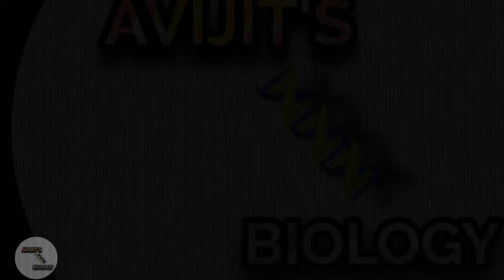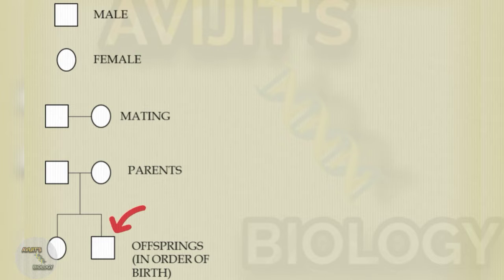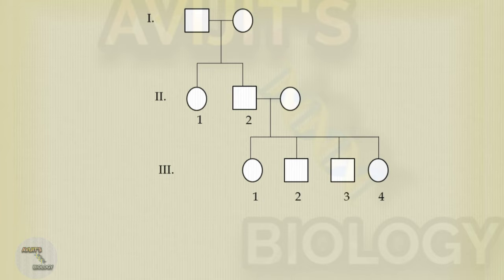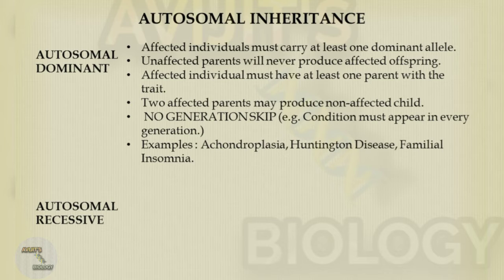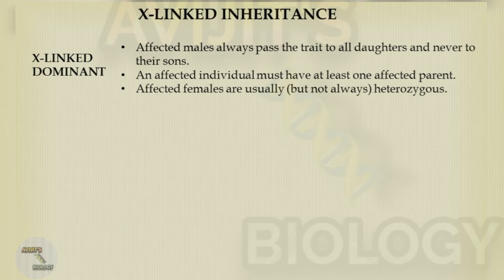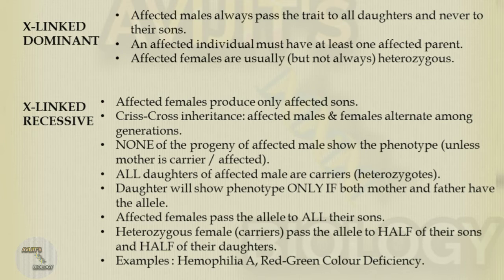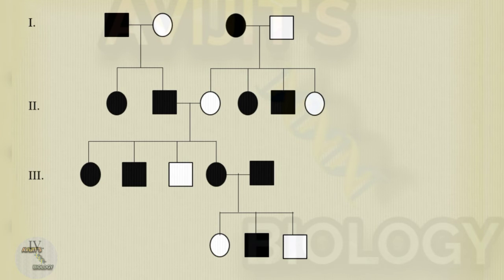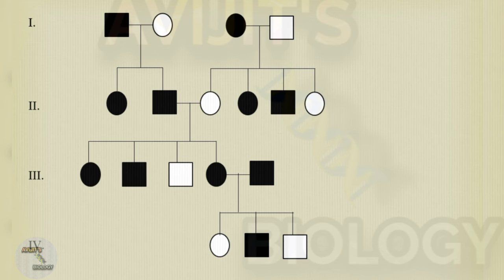PEDIGREE ANALYSIS || EASY TRICKS TO SOLVE PEDIGREE PROBLEMS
In this video I have described about:
PEDIGREE ANALYSIS
How to Solve PEDIGREE PROBLEMS
PEDIGREE ANALYSIS tricks
PEDIGREE ANALYSIS probability PROBLEMS
How to analyze PEDIGREE